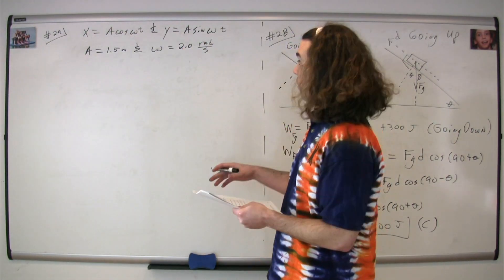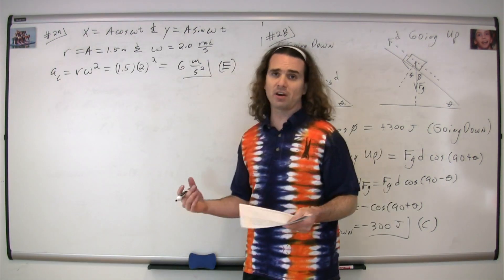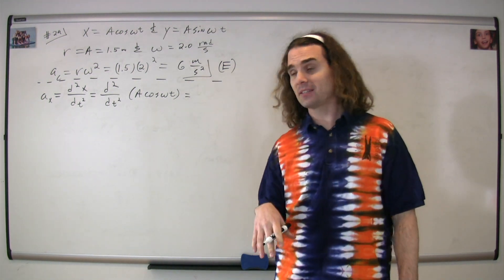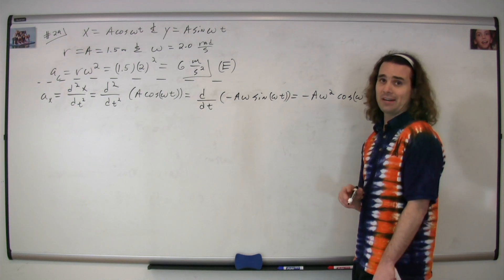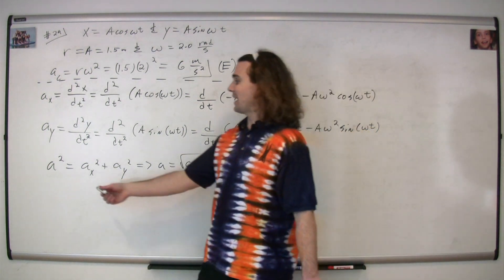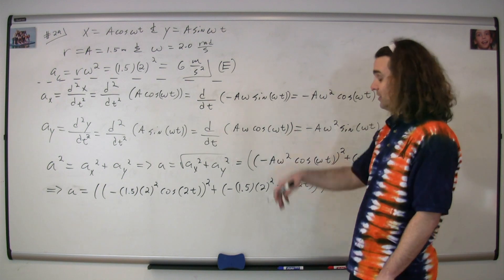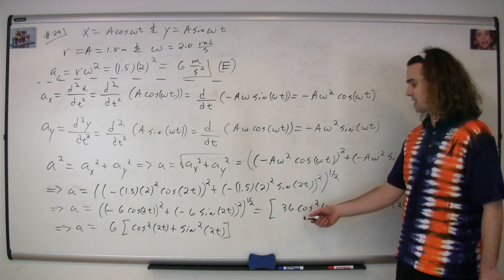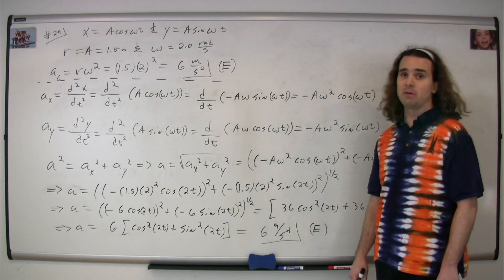#29 Mechanics Multiple Choice Solutions - AP Physics C 1998 Released Exam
This problem is about determining the magnitude of the centripetal acceleration of an object moving in a circle, however, you might not initially identify it as such.